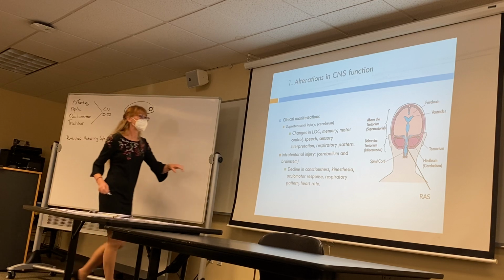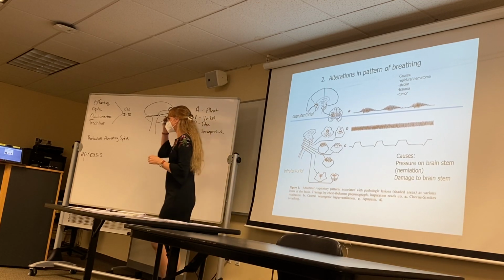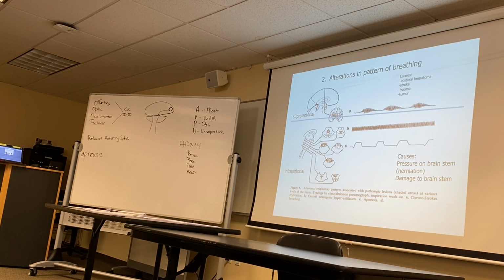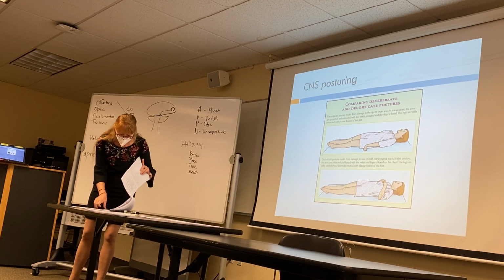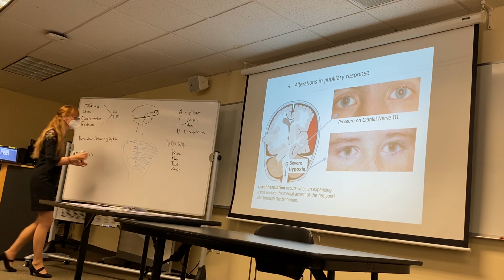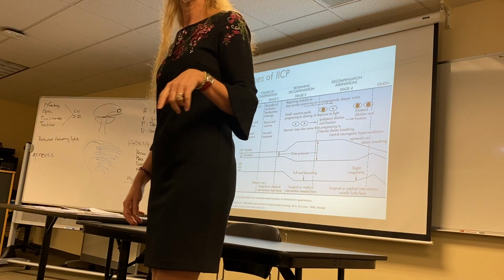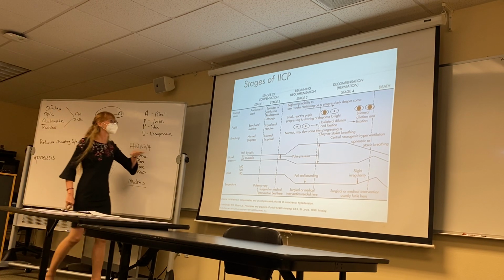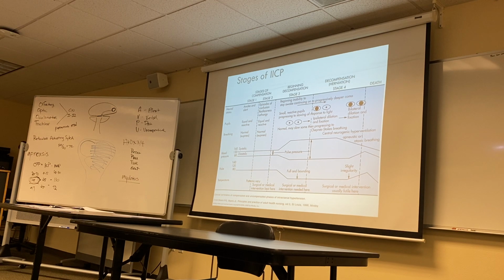December 6, 2021